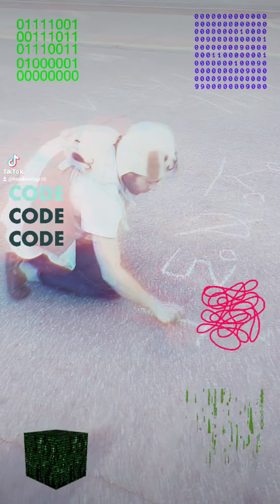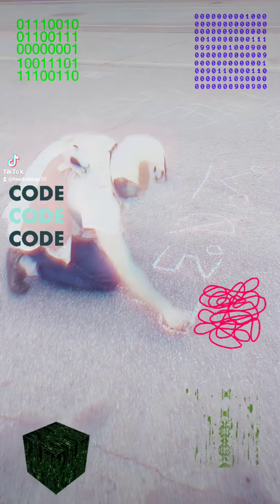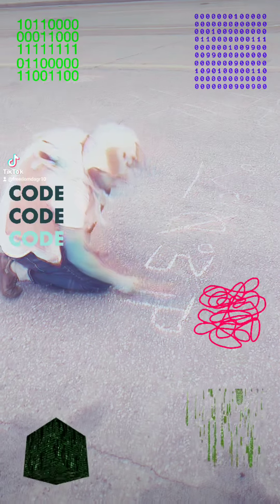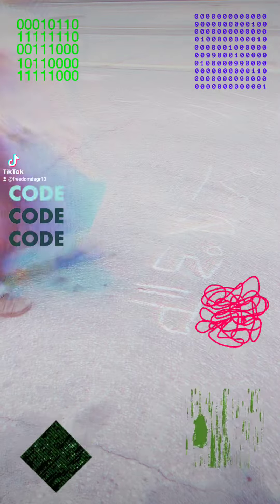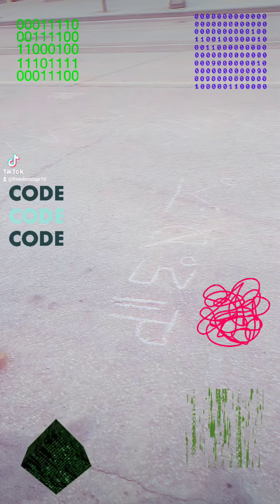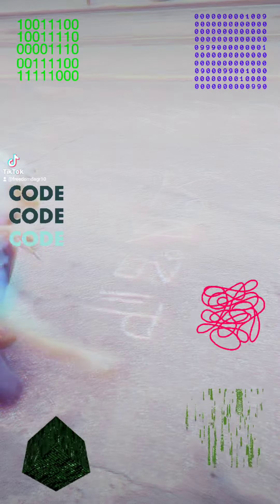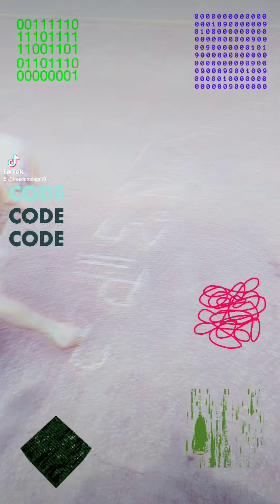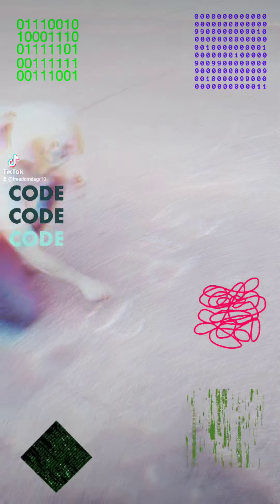Freedom DAGR Scribbles on May 25th 2022 at 7:34 pm